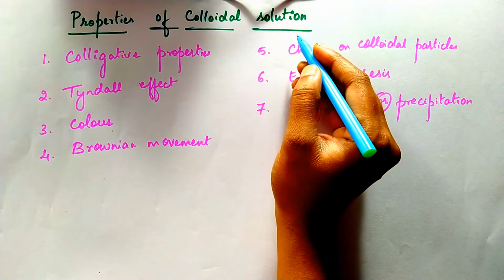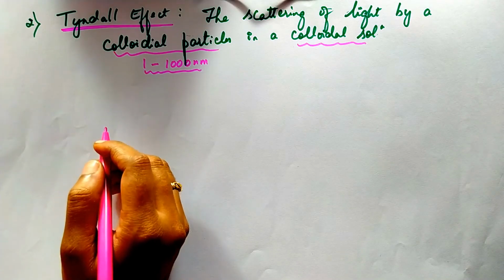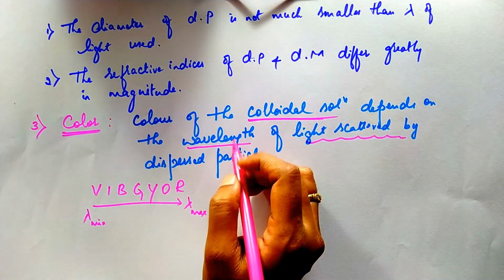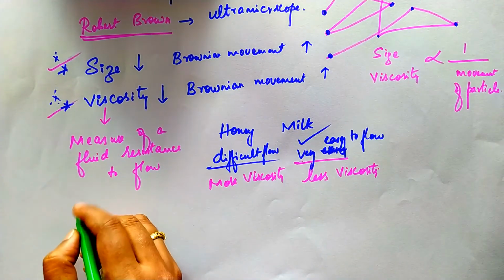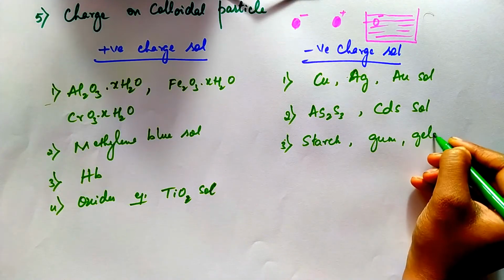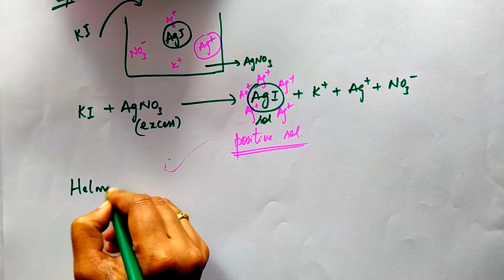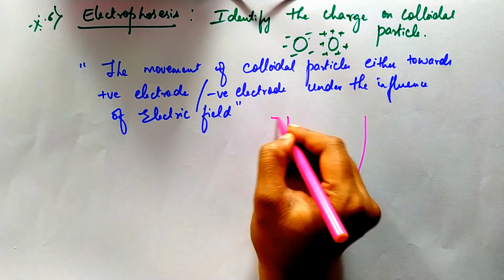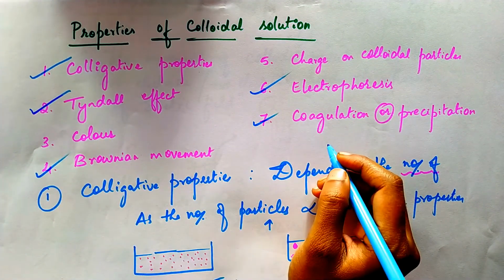SURFACE CHEMISTRY PART 16| PROPERTIES OF COLLOIDAL SOLUTION| NCERT CLASS 12 / For BSc